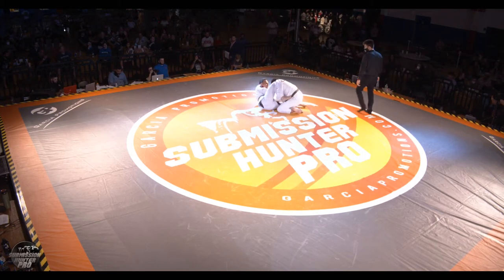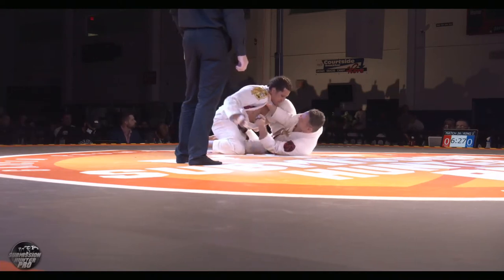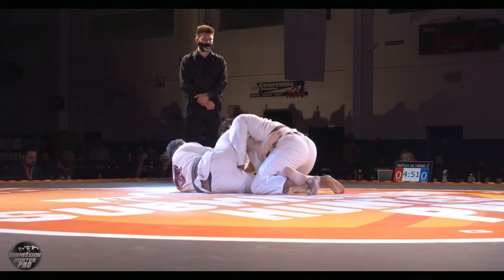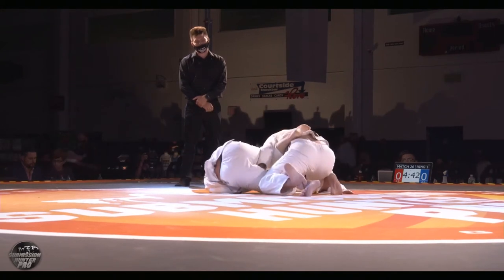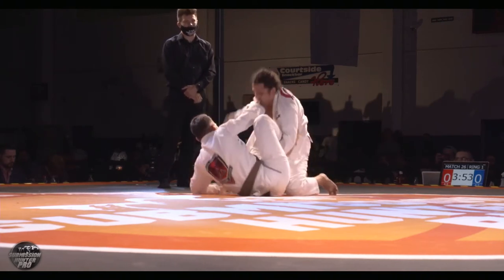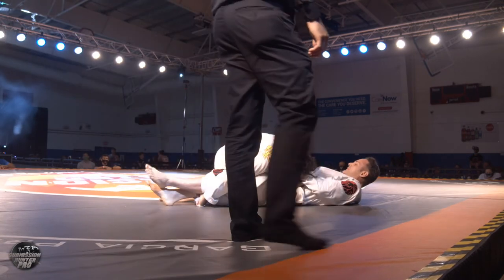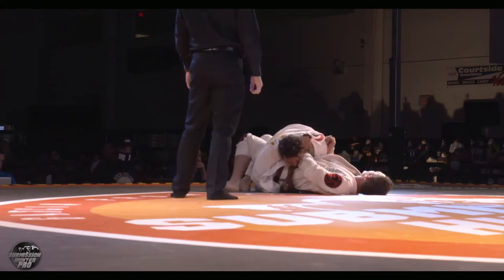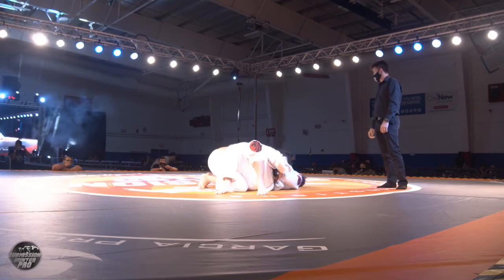Submission Hunter Pro #55 Jake Wright vs Isaac Rodriguez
The Duncanville Fieldhouse was the place to be for the return of Submission Hunter Pro to the Dallas area. SHP55 featured over 40 matches with highlight submissions in every category.
Highlights included
Joa Pedro Somalia walked away with the 135lb Gi Championship after a technical battle with Washington Luis that took them to overtime.
Hannah Watkins in the kid's division with a sub 1-minute armbar submission.
Marko Vasquez keeps his winning streak alive with a Kimura victory over Joel Hetzel.
Alejandro Siquerira defeated Gabe Hernandez with a smooth north/south choke.
Up next is our kids and teens only showdown! Join us September 12th in Houston Texas for SHP56 Kids & Teens Showdown!